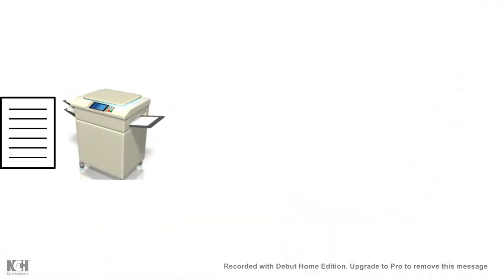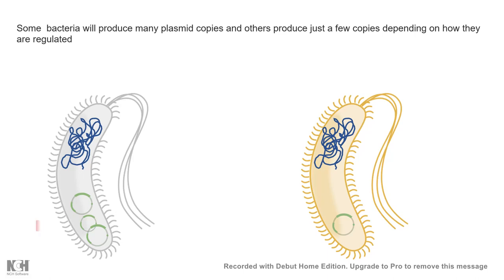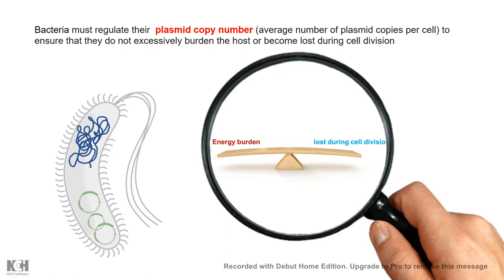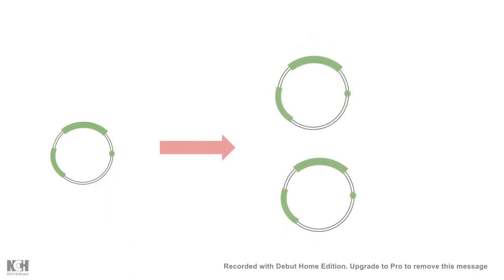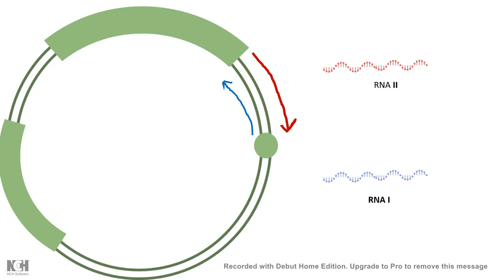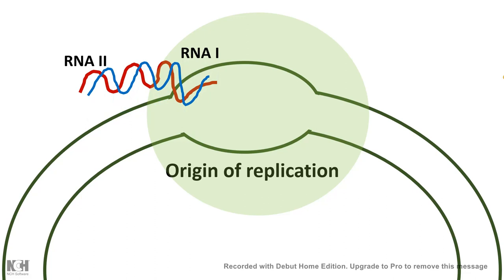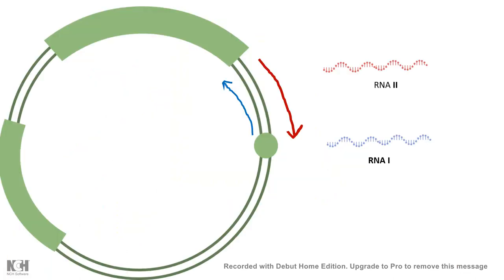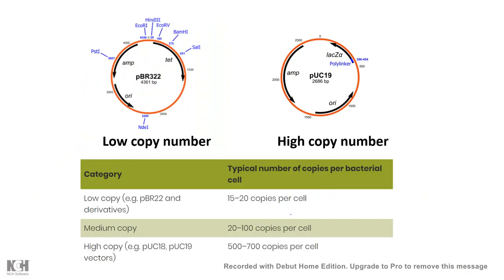plasmid copy number regulation | What is meant by copy number of plasmid? | low copy number plasmid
This video describes the detailed mechanism of plasmid copy number control.
this video will answer several questions like
1)What is meant by copy number of plasmid?
2)How is copy number of plasmid determined?
3)What is the average copy number of F plasmid in E coli?
4)What is Ori control copy number?
5)What is high copy number plasmid?
6)What is a benefit for a low copy plasmid?
7)How is copy number of plasmid determined?
8) What are the effects of the metabolic burden of high plasmid copy numbers?